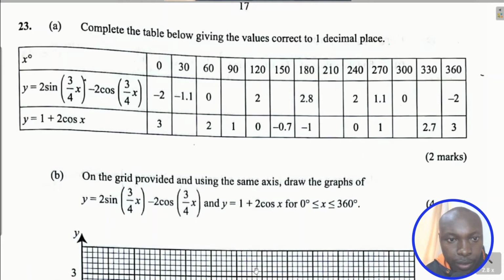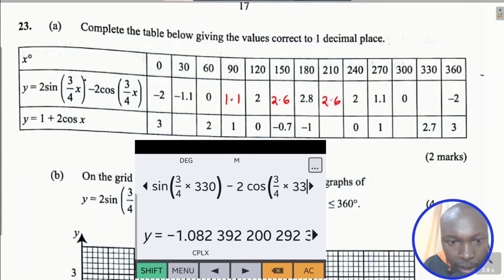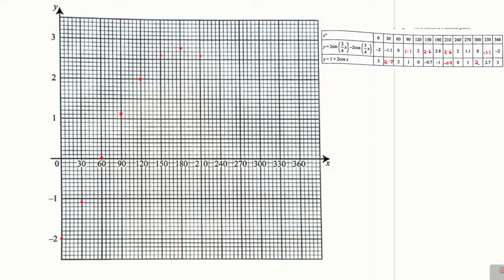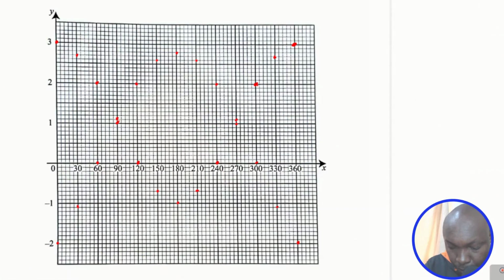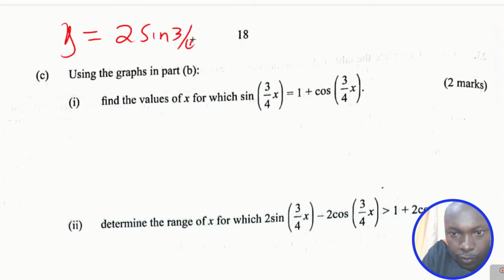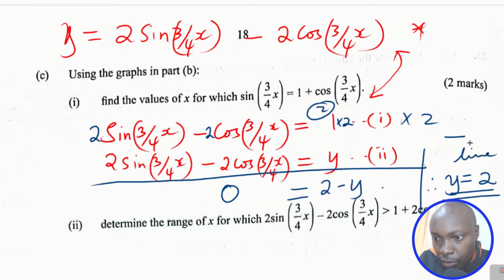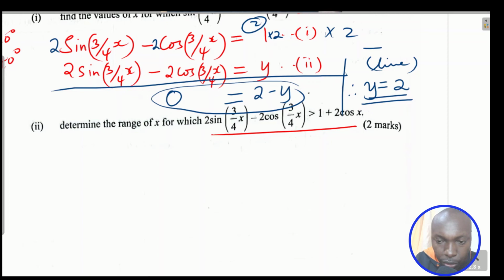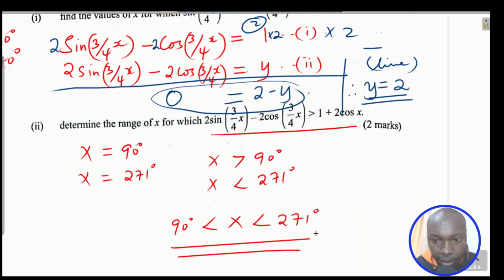TRIGONOMETRICAL CURVES | KCSE MATHS 2021 PP2 | Q23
How to draw  trigonometrical curves and solve problems from the curves.